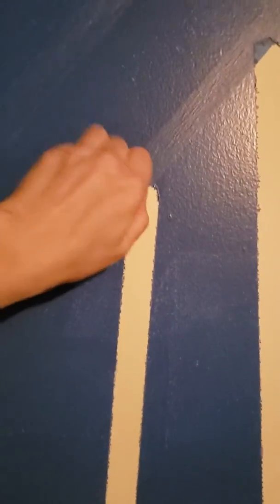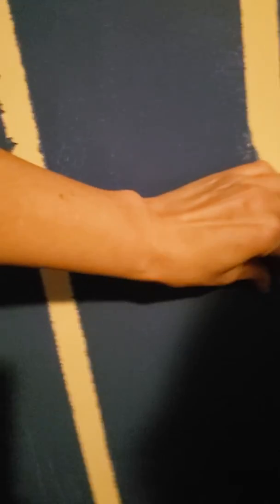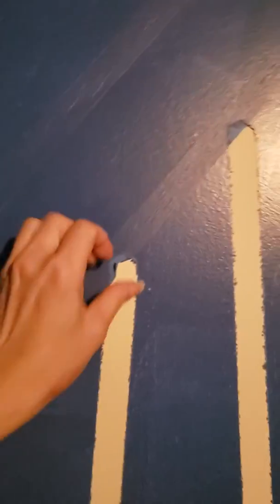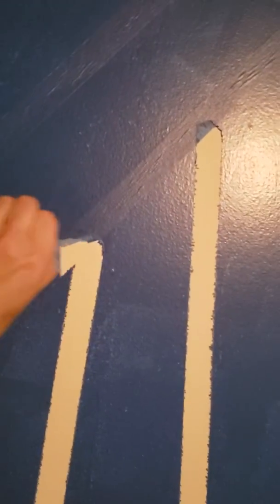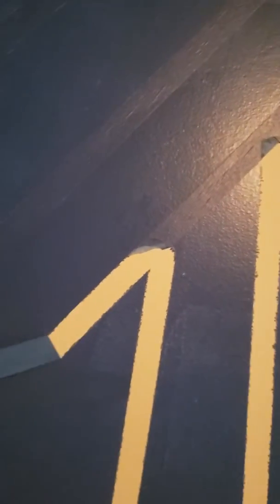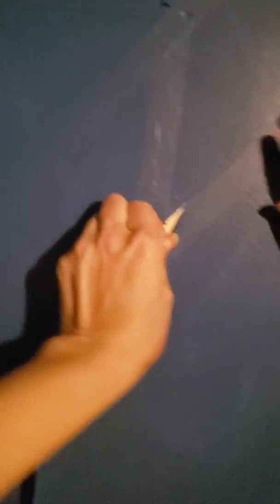God is good God is great think God for the pain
How to have fun with Sylvia